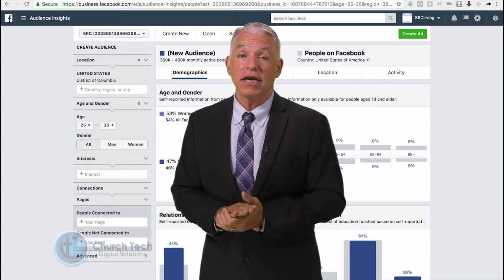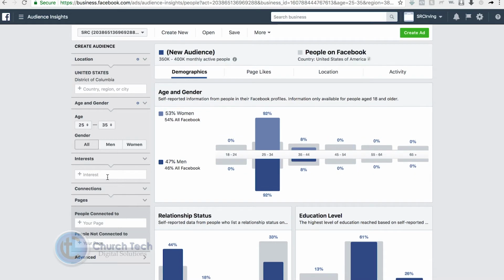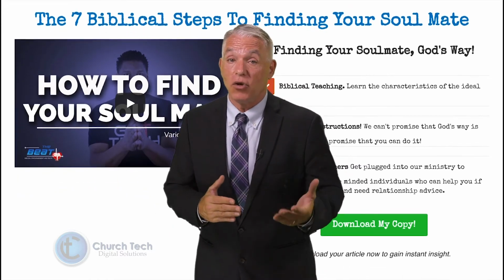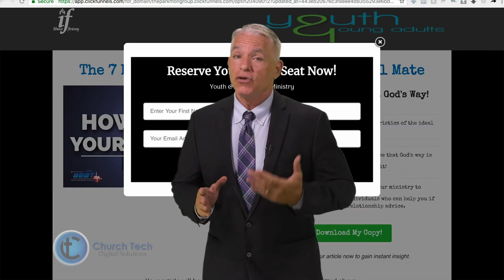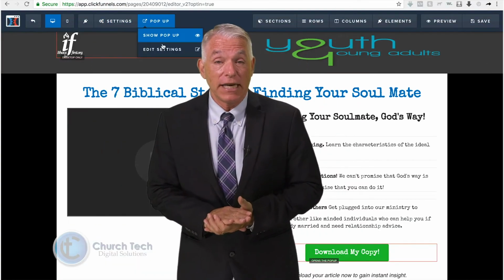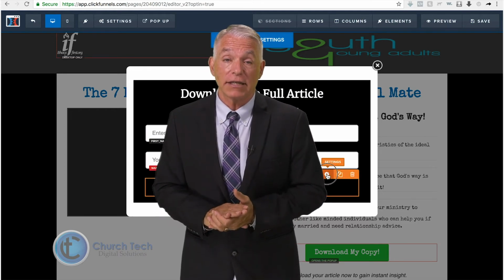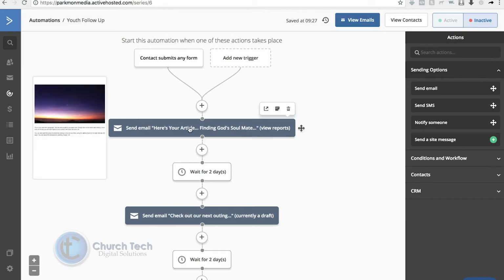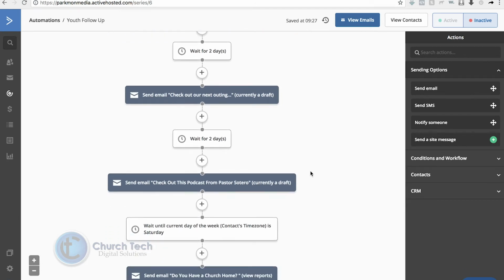ChurchTech Training #8: Implementing an Effective Digital Strategy for Your Ministry (Post COVID-19)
Ron from ChurchTech shares the EXACT strategy for achieving sustainable growth with social media in your ministry. Facebook ads, website, targeting & everything in-between... He covers it all. Enjoy & go implement.

For 1-on-1 help with implementing and of our strategies, book a free call